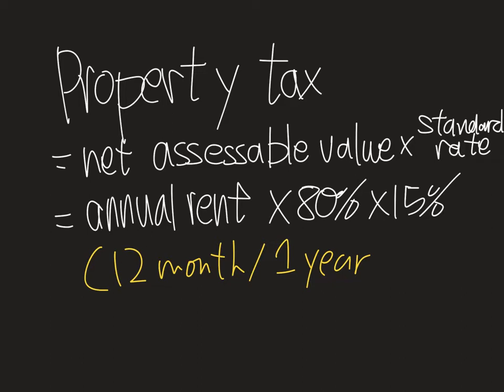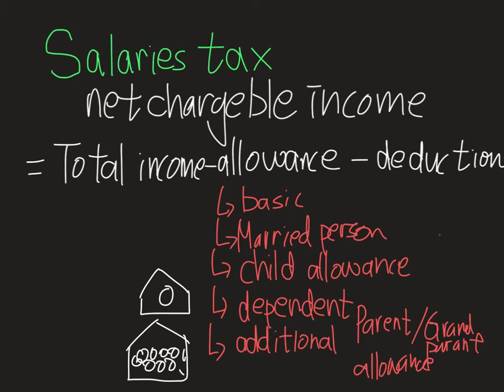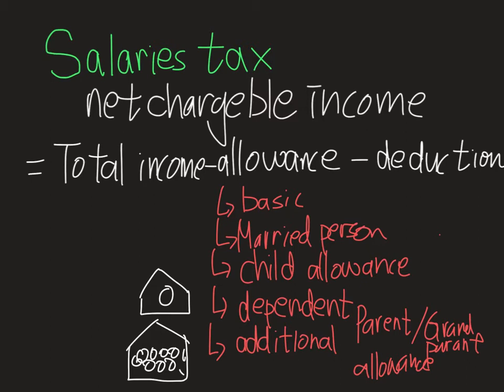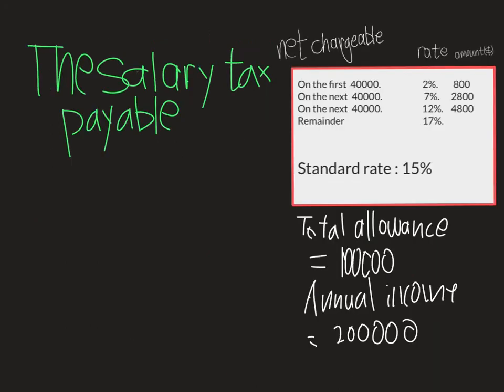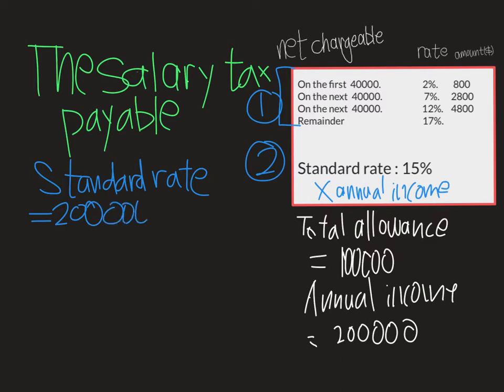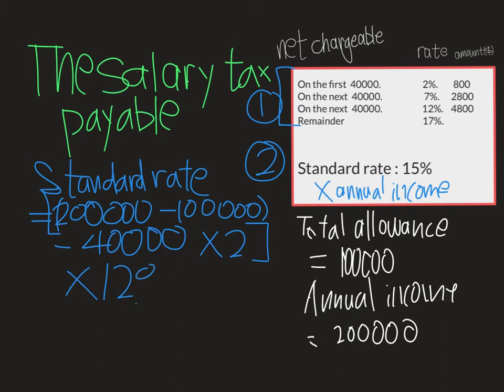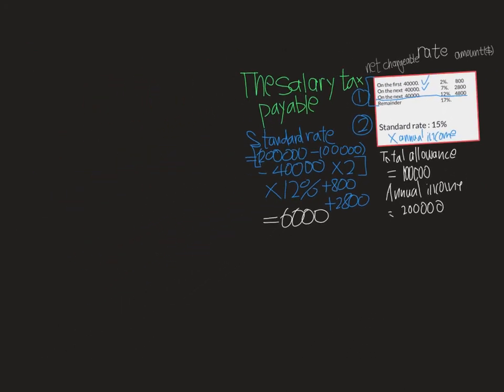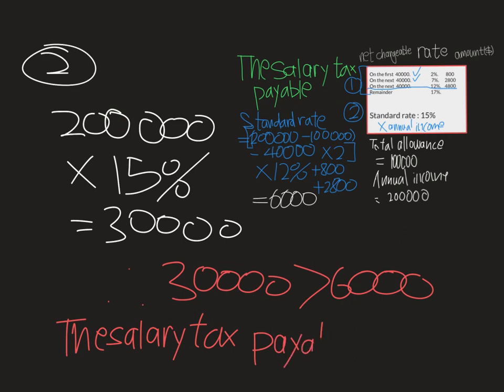F3 Taxation percentage